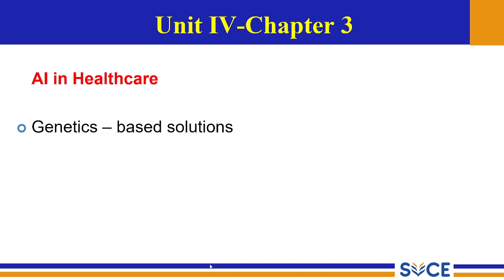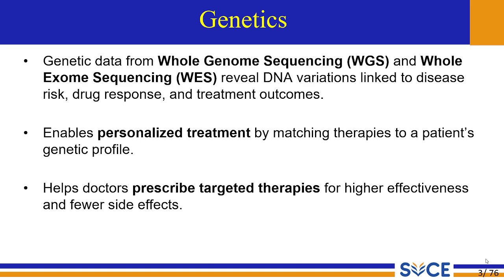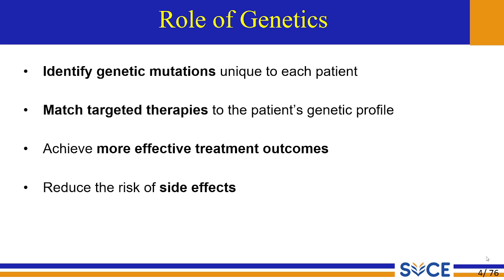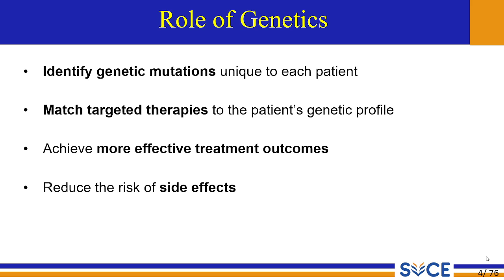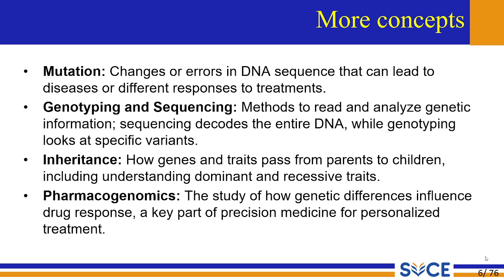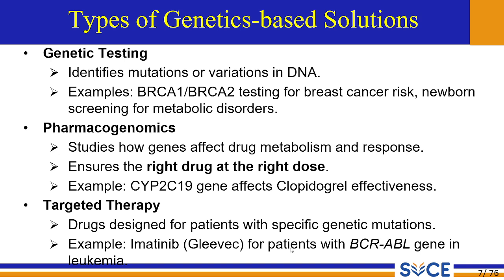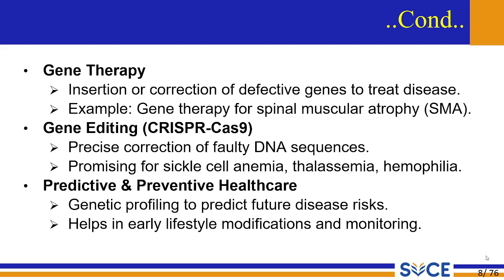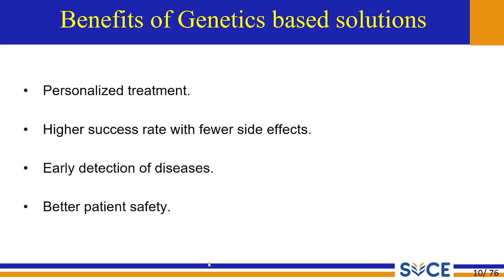IT22047 U4 3 Genetics Based solutions